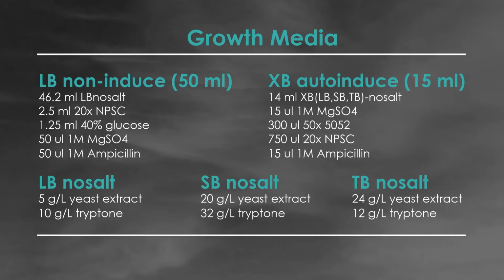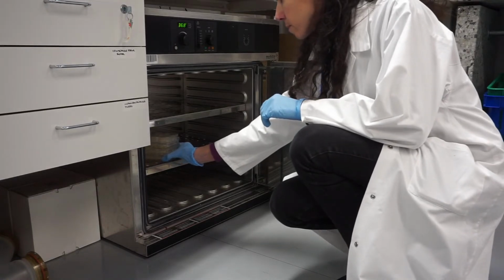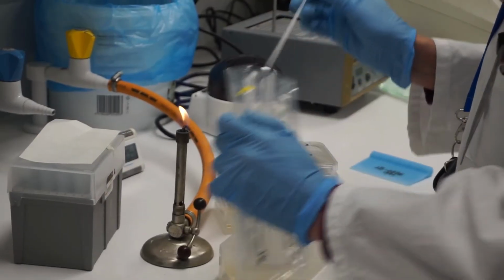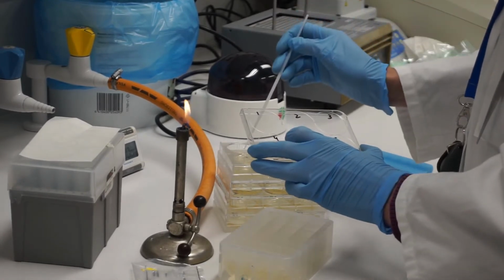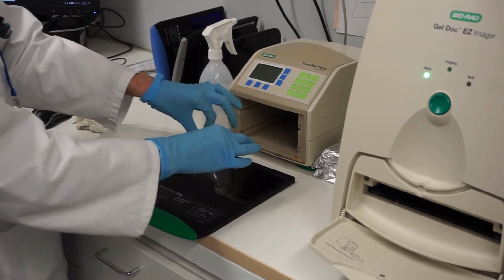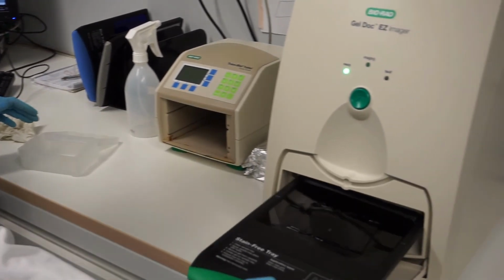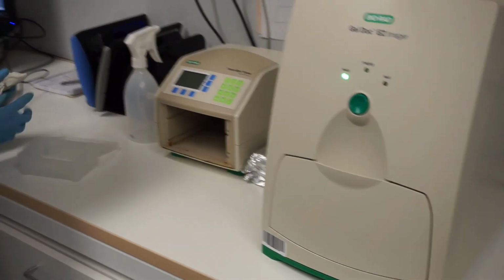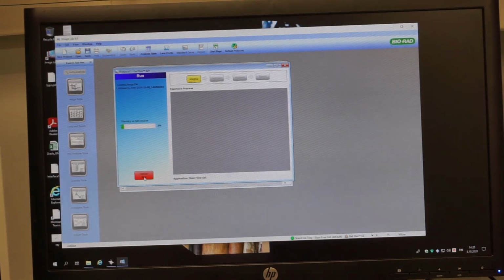High-Throughput Experiment for Protein Expression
In this video, we will describe a streamlined protocol for expression screening of membrane proteins in E. coli using fusion to GFP as a reporter of production.